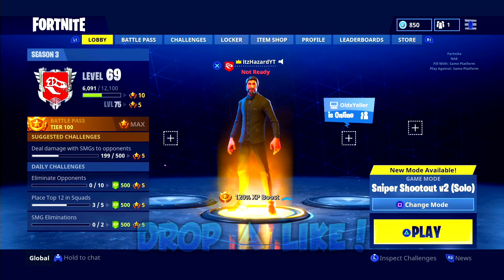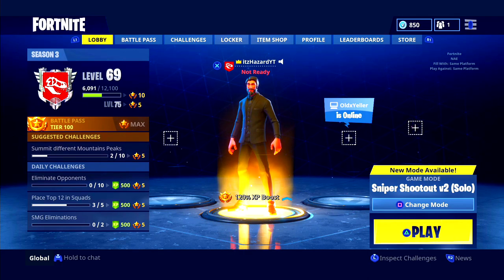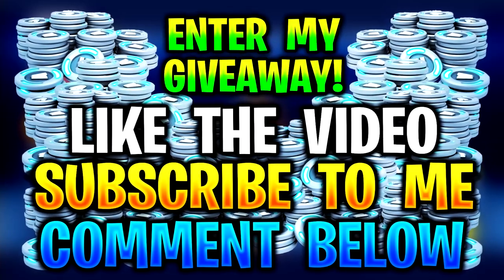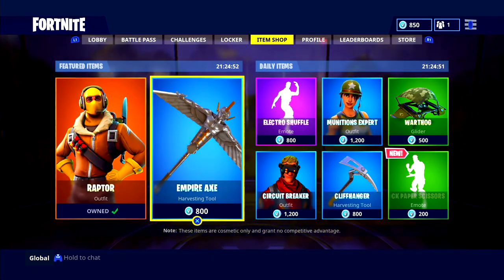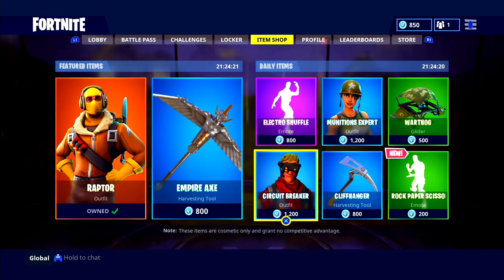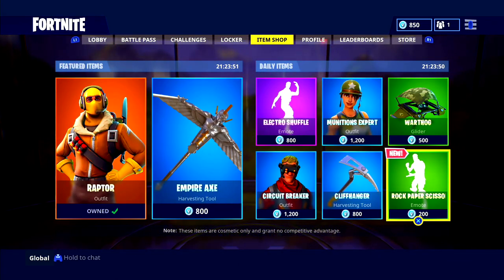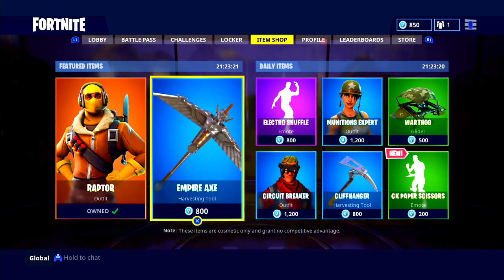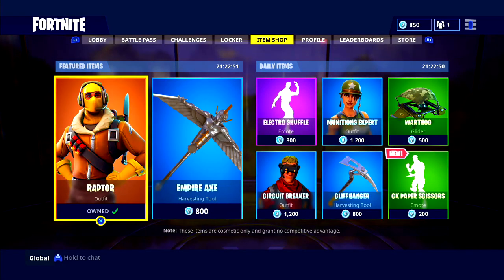FORTNITE NEW FREE SKIN UPDATE ITEM SHOP APRIL 3RD! FORTNITE HOW TO GET NEW FREE SKINS (FREE SKINS!)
FORTNITE NEW FREE SKIN UPDATE ITEM SHOP APRIL 3RD! FORTNITE HOW TO GET NEW FREE SKINS (FREE SKINS!) || Hey guys! Welcome back to another Fortnite new skins update video! This video encompasses the Fortnite items shop April 3rd! Enjoy these new Fortnite Battle Royale Daily Items Today! I hope in the coming daily item skins update in the item shop we see some new animated skins like these because today (April 3rd) in the Fortnite Daily Item Item Shop update was awesome! This is a great day to update the Fortnite item shop on April 3rd and we got some sweet new skins in this daily item shop update to enjoy today April 3rd

Since I am doing a giveaway you can get all these new FREE Fortnite skins absolutely free in Fortnite battle Royale. Down below I show you guys how to get the new Fortnite Free Skins easy and fast and I hope you guys find these new Fortnite Battle Royale item shop update videos and new Fortnite Battle royale free skin update videos helpful!

WINNER EVERY MONTH
(Winner announced soon)
TAJH-XXXXXX-XXXX
[REDEEM FOR *FREE* V-BUCKS]
2. DROP a like on this video
3. COMMENT which skin you want to win

▶FORTNITE NEWS, TIPS, GUIDES & More (Fortnite Battle Royale News, Tips, Guides)
▶COD WW2 NEWS, TIPS, GUIDES & More (COD WWII News, Tips, Guides)
▶COD WW2 BEST CLASS SETUPS

▶I upload daily gaming videos from FORTNITE & FORTNITE BATTLE ROYALE - Fortnite News, Fortnite Tips, Fortnite Guides & Much More!
▶I upload daily gaming videos from COD WORLD WAR 2 & COD WW2 - WWI News, WWII Tips, WWII Guides & Much More!
▶I ALSO upload Infinite Warfare & COD IW - Infinite Warfare News, Infinite Warfare Tips, Infinite Warfare Guides & Much More!
▶I ALSO ALSO upload Modern Warfare Remastered and COD MWR (COD 4 Remastered / Call of Duty 4 Remastered) where I give Modern Warfare Remastered News, Tips, Guides & Much More!

Stay ALPHA!

~FORTNITE NEW FREE SKIN UPDATE ITEM SHOP APRIL 3RD! FORTNITE HOW TO GET NEW FREE SKINS (FREE SKINS!) Video Uploaded by Hazard